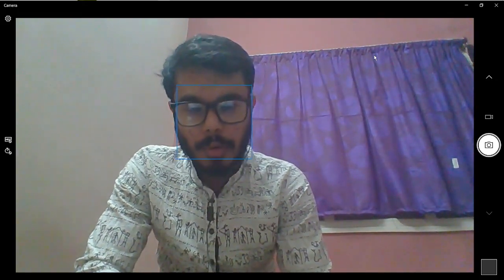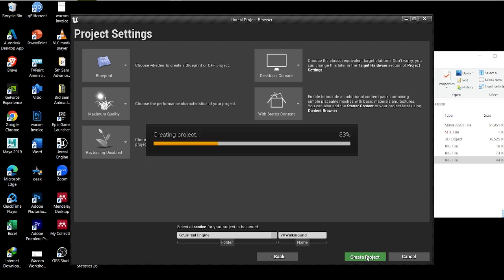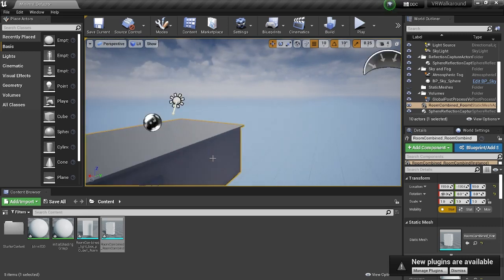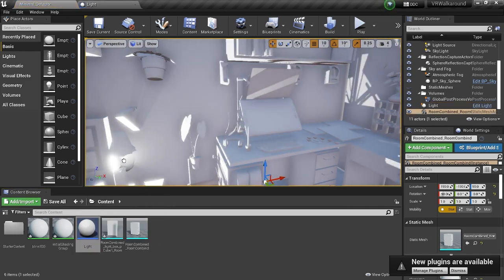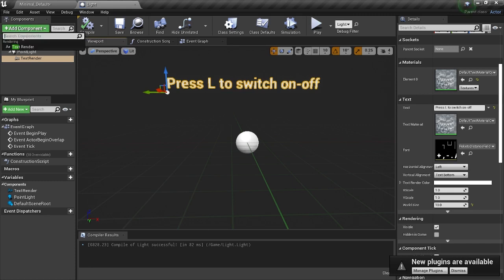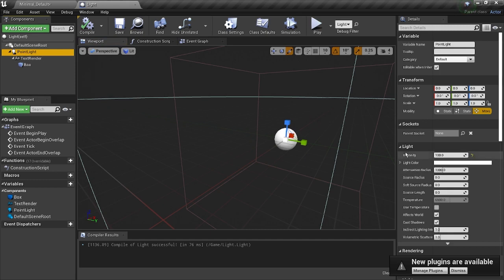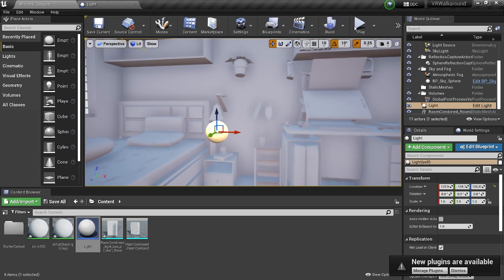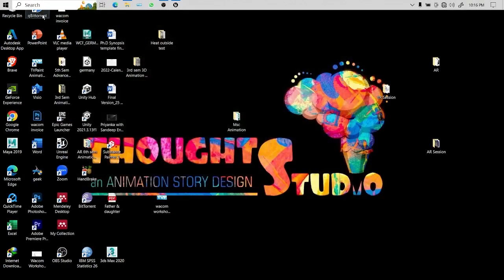Understating VR Integration With Unreal Engine & Maya II Araghya Kamal Roy